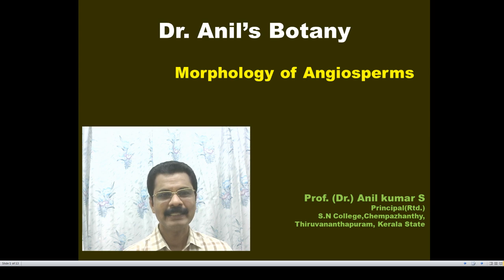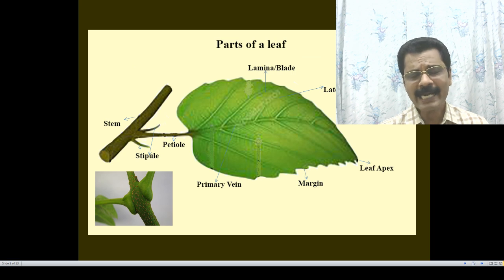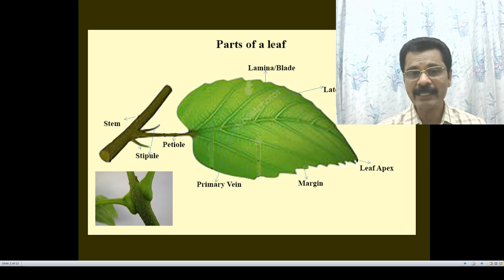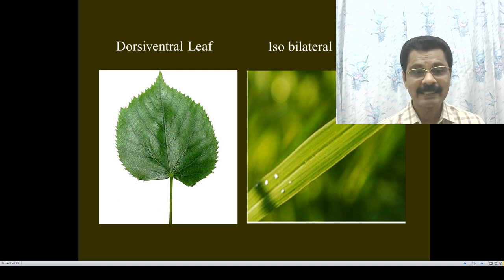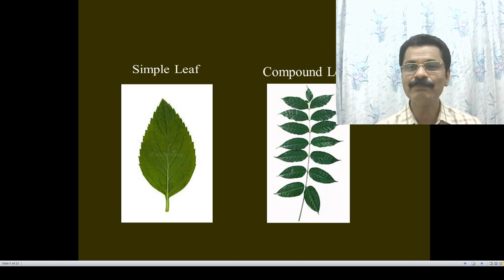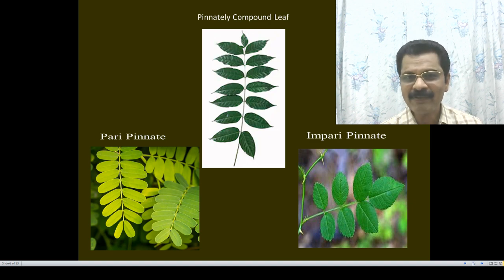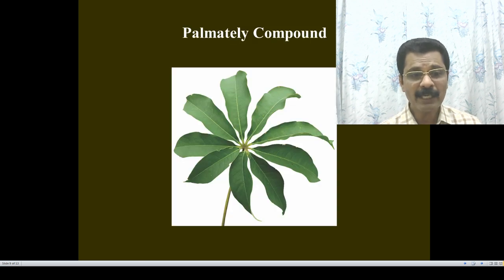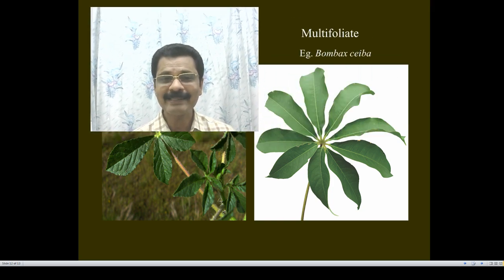Dr.Anil'S Botany 2024 09 06 11 51 15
Morphology of Leaf